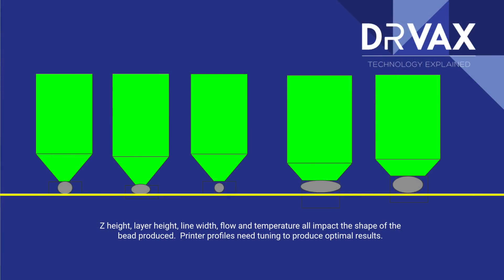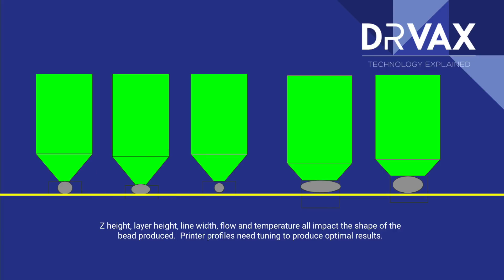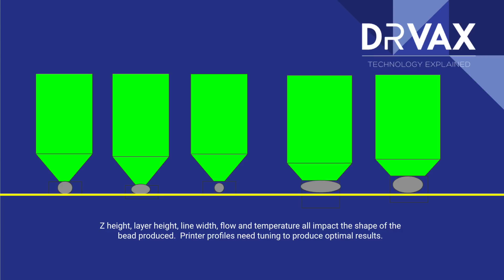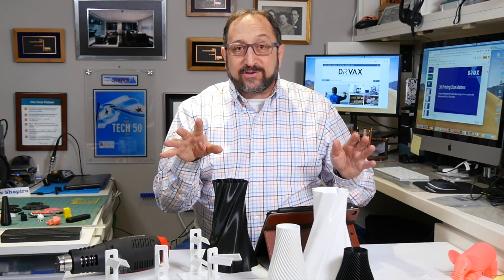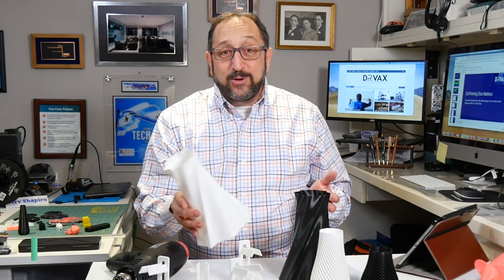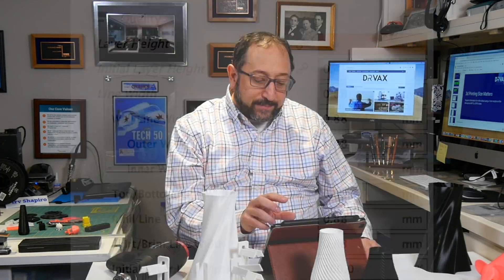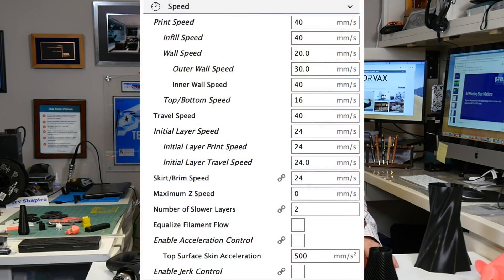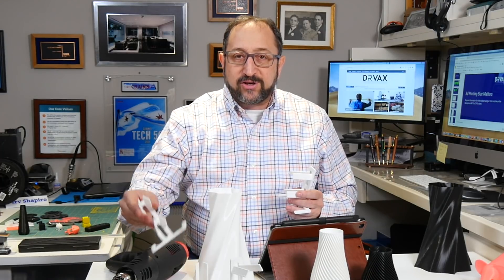3d Printing Large Objects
This video looks at the impact of switching from a .4mm nozzle to a 1mm nozzle and the optimal models to print with the larger nozzle.

The test prints were produced on a Monoprice MP10 which is a Creality CR10 clone.  The concepts presented in this video apply to most FDM printers including the Ender 5, the Prusa I3 MK3 and the Monoprice Select Mini.

The following Google Slide deck contains the slicer settings and diagrams used in this video:

Irv